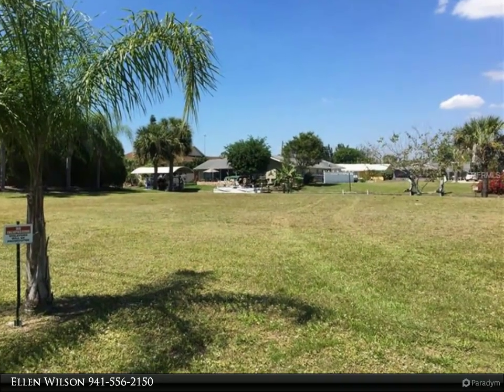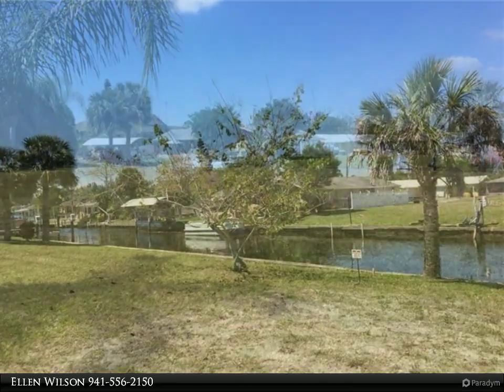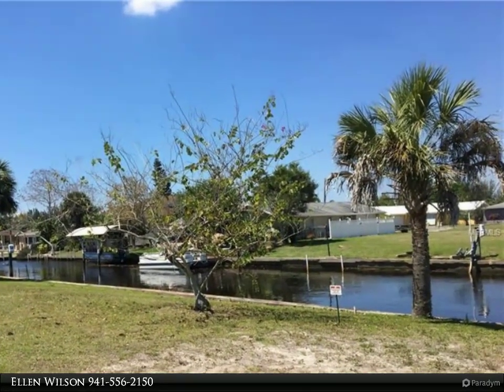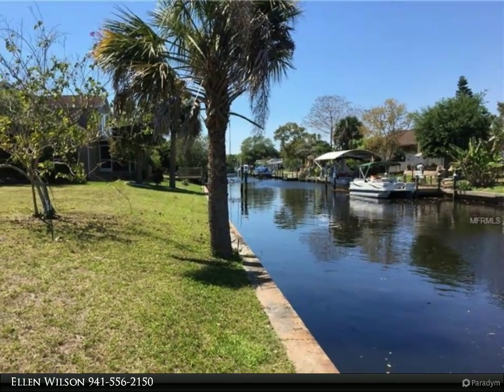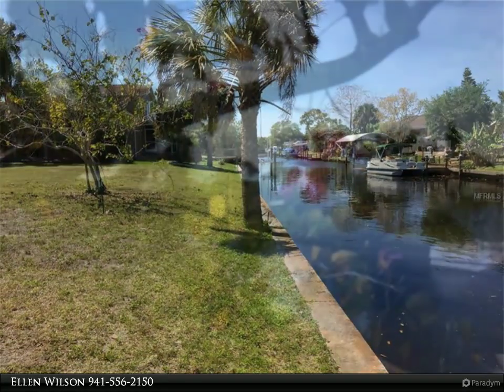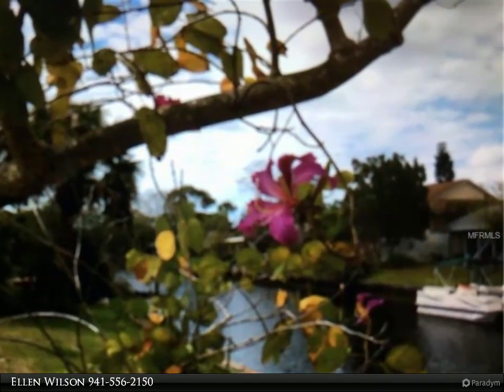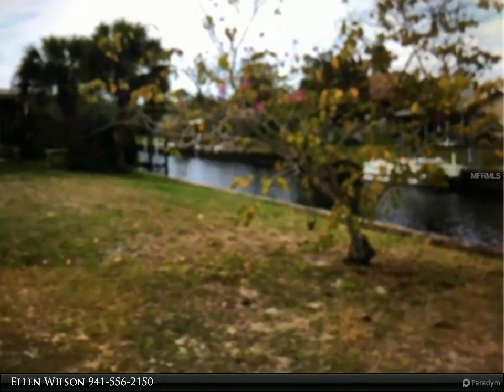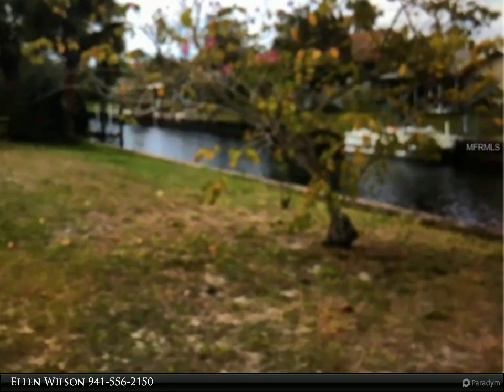3003 RIVERSIDE DRIVE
$59,000, MLS# A4431046

Waterfront lot in the quiet and established Wychewood Shores Community! Boaters will love the access to Charlotte Harbor, and on out to the Gulf of Mexico! Concrete seawall is already in place, so lot is ready for you to plan and build your Florida Dream home. The RFM10 multi-family zoning makes a duplex possible if you prefer. Close to downtown Punta Gorda, Fishermans Village, farmers market, boat ramps, fishing piers, events and so much more. Very few lots remain so come soon to plan you dream home now!

Presented By:
Ellen Wilson, Berkshire Hathaway HomeServices Florida Realty